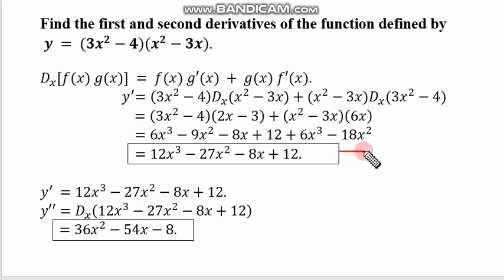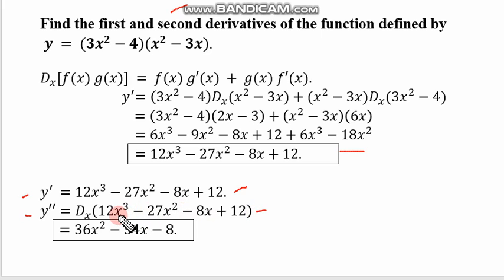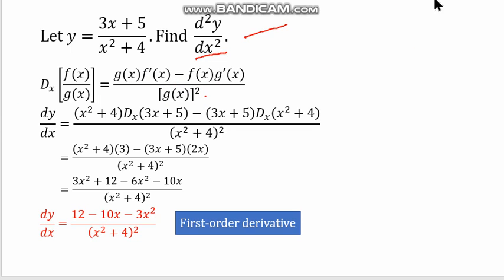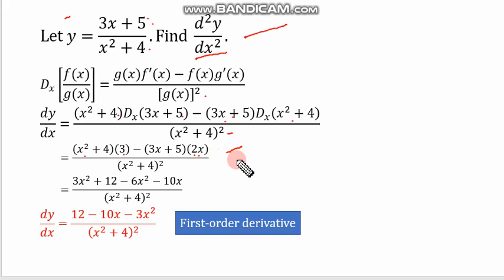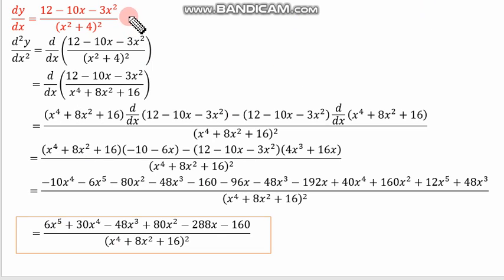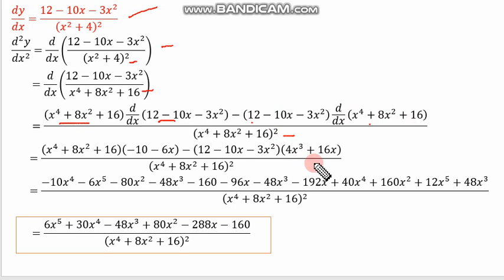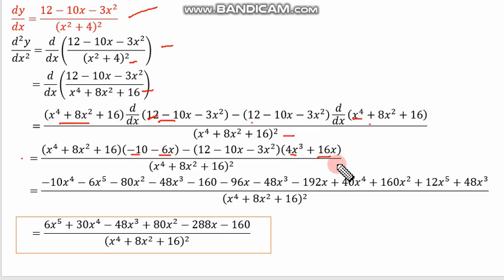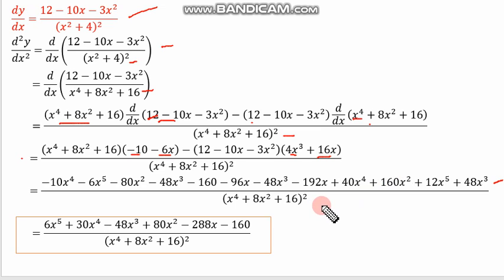HIGHER ORDER DERIVATIVES AND CHAIN RULE PART 2